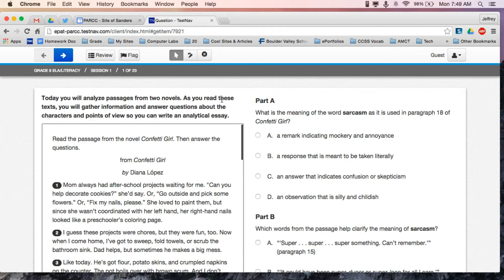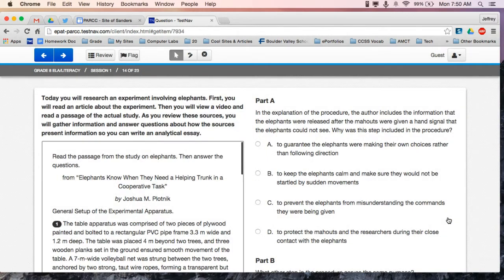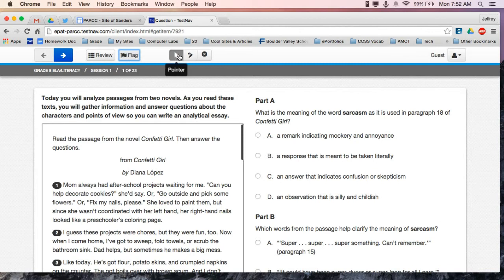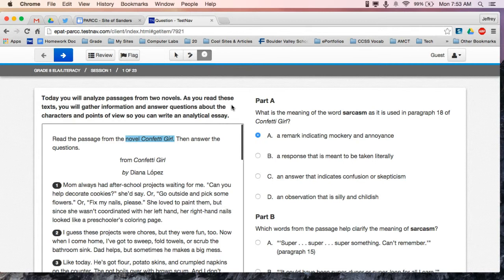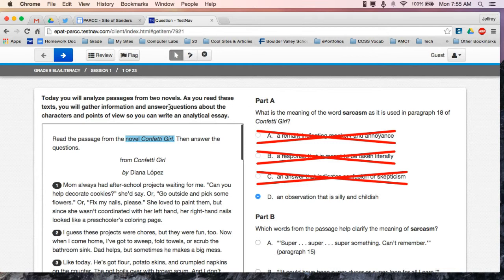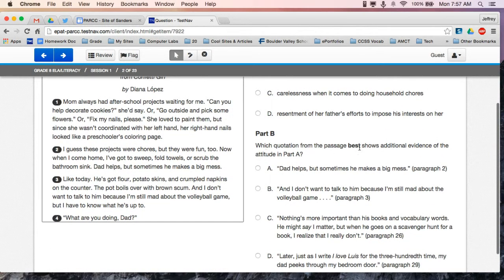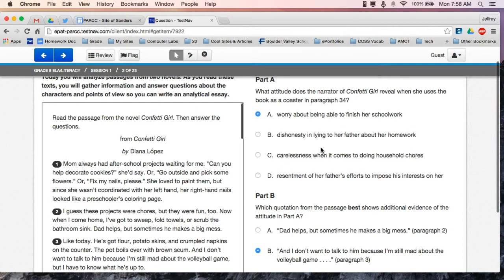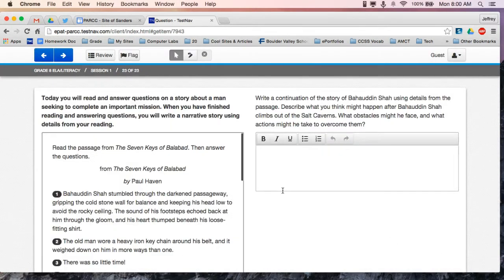Sanders Says: PARCC Tools & Layout